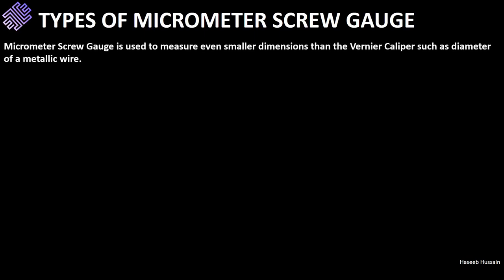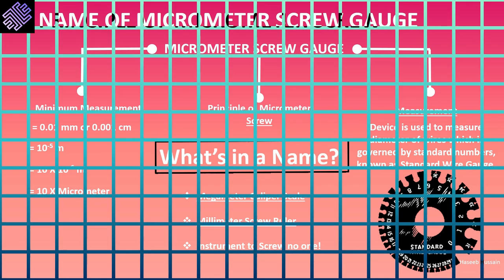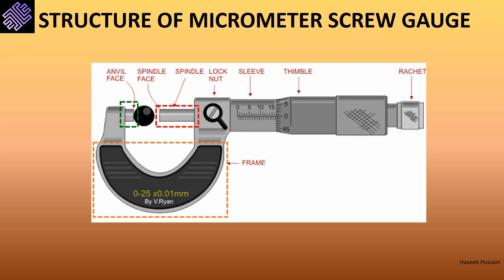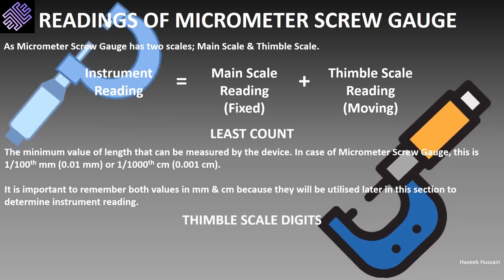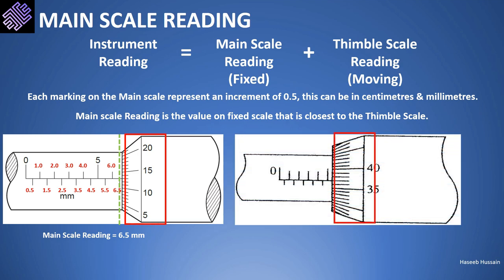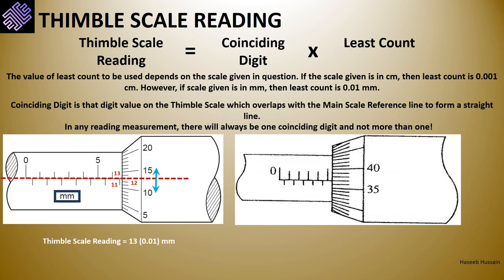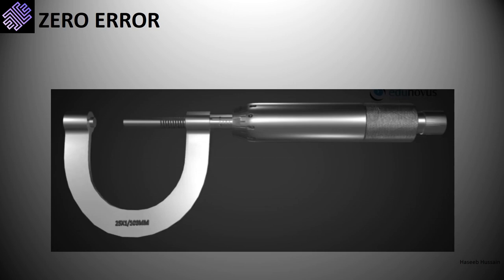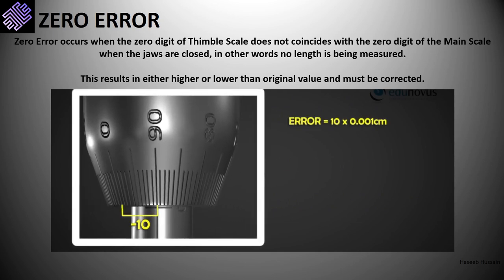Ch 1 Measurement of Length: Micrometer Screw Gauge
Chapter 1: Physical Quantities & Measurements
Curriculum: Physics 5054 Cambridge International
Level: O Level
In this conceptual video, I will be discussing the measurement of length using Micrometer Screw Gauge. Particular emphasis is placed on determining the device reading and the issue of Zero Error in readings taken from this instrument.
 Assigned Worksheets
00:00 – Types of Micrometer Screw Gauge
00:58 – Name of Micrometer Screw Gauge
02:21 – Principle of Micrometer Screw
03:15 – Structure of Micrometer Screw Gauge
05:22 – Representation of Scales
06:15 – Readings of Micrometer Screw Gauge
07:12 – Main Scale Reading
09:51 – Thimble Scale Reading
13:10 – Total Instrument Reading
13:58 – Zero Error